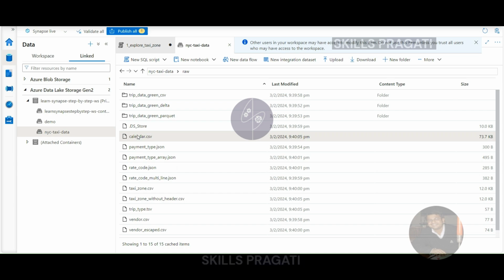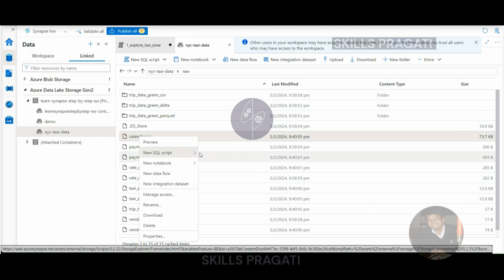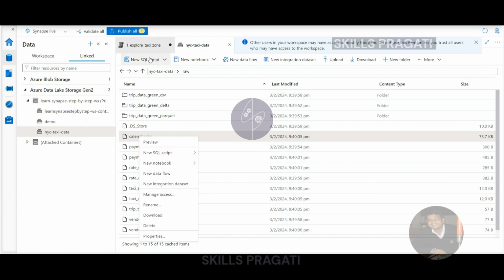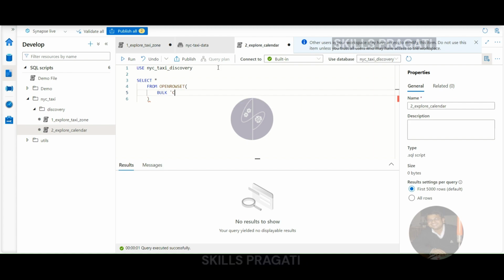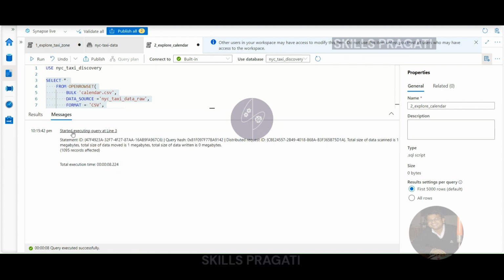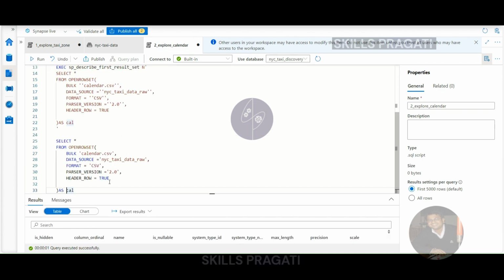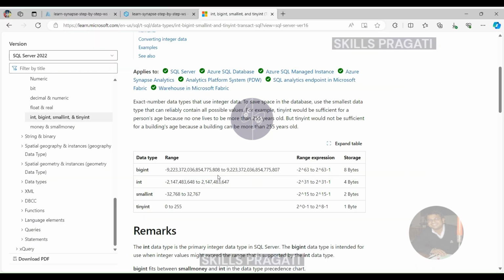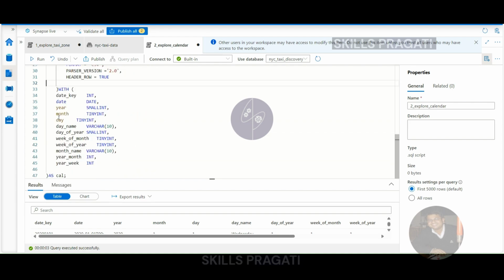Query Calendar File CSV File in Synapse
Learn how to query a CSV file containing calendar data using Serverless SQL Pool. Understand how to handle date and time formats and perform date-based calculations.